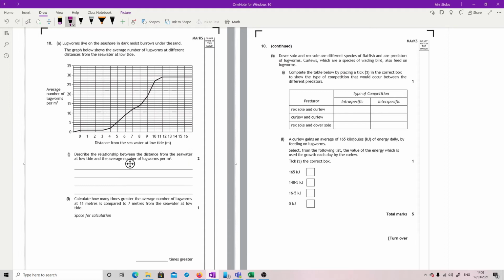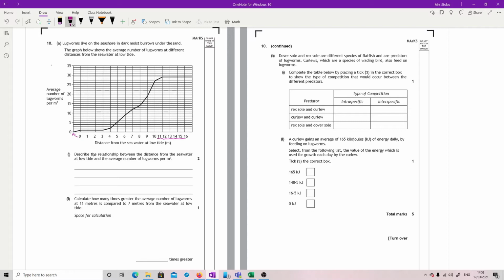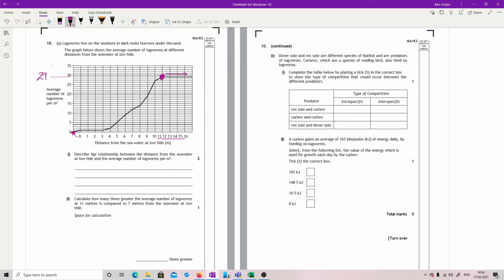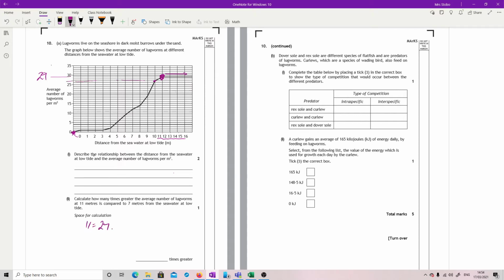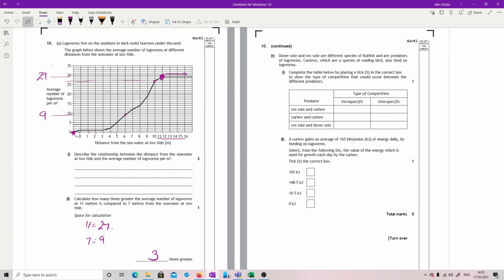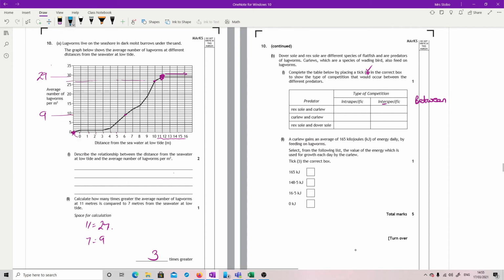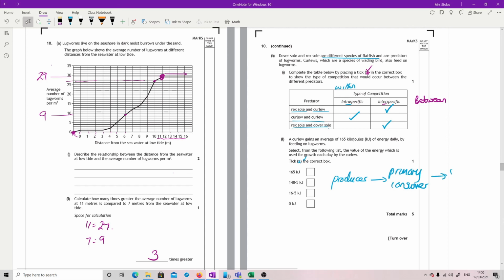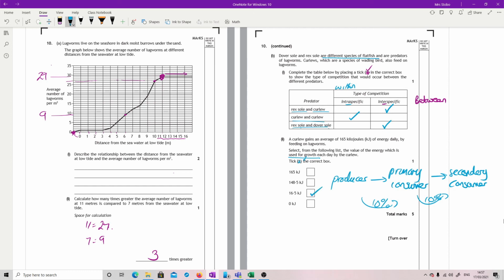BiN5 2014 RA10 worked